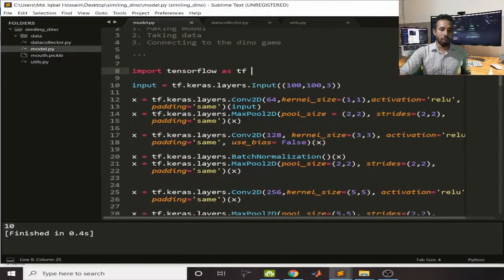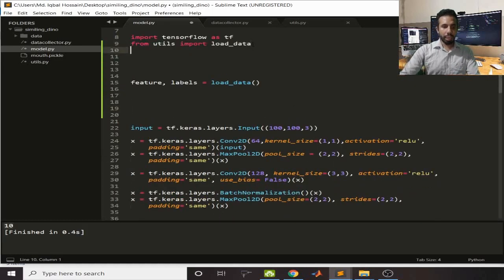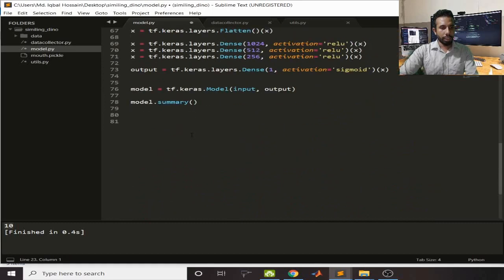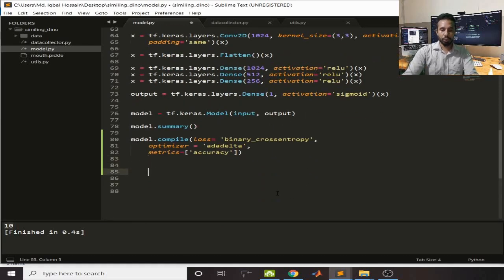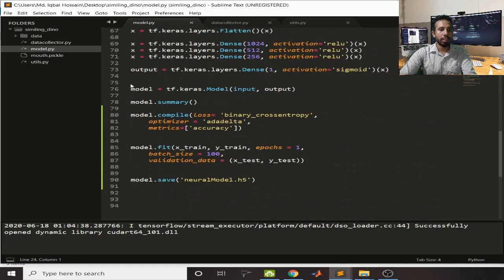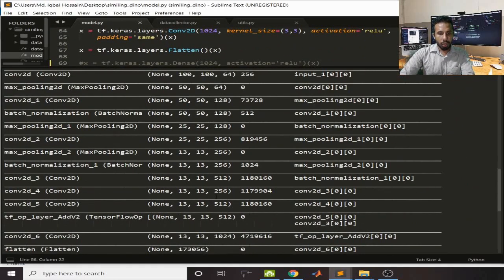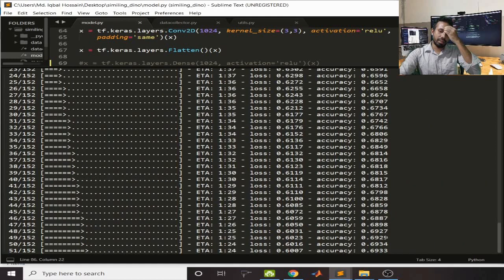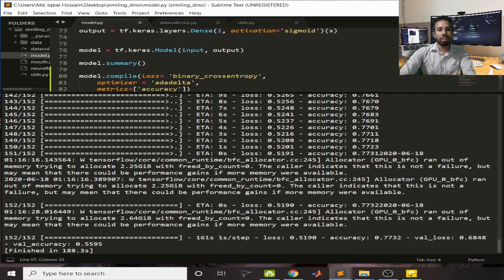Smiling Dino Game ||Part-4 Training the Neural Network to Detect Smiling Face |No Internet Dinosaur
In this tutorial we are going to learn how to  train the neural network which is created to detect smiling face.